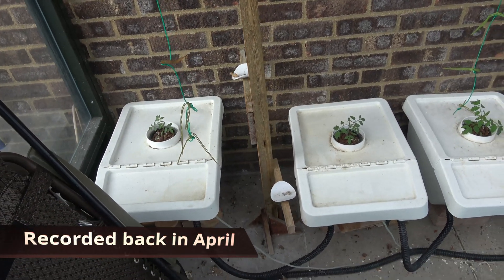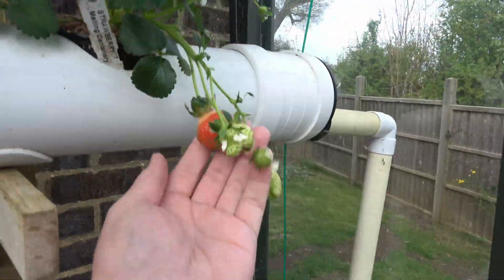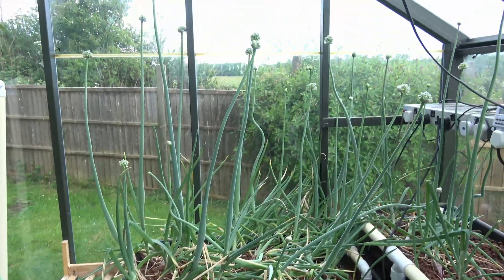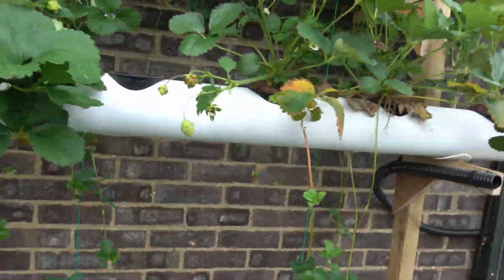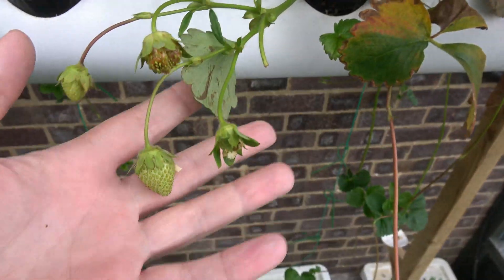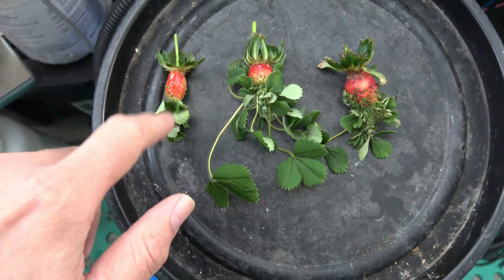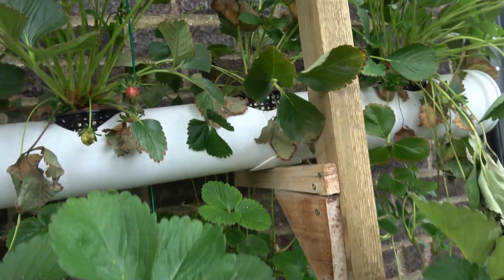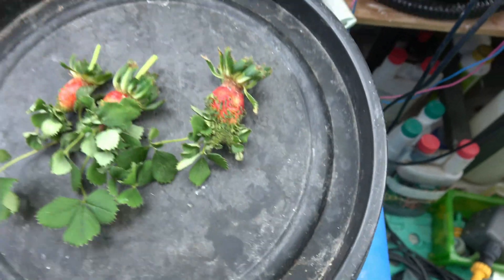Frankensteins Strawberries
Noticed these very very weird strawberries in my greenhouse. I think it's something about the particular species of strawberry 'Malwina'. They seem to grow these super-dense clusters of leaves and then form a strawberry in the middle. Has anyone else seen this before? What is it called when plants do this?